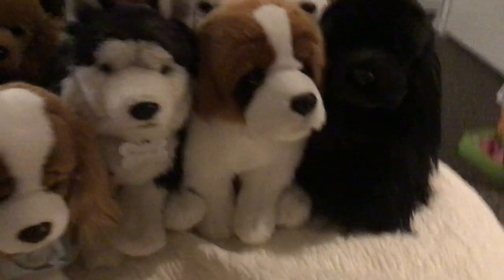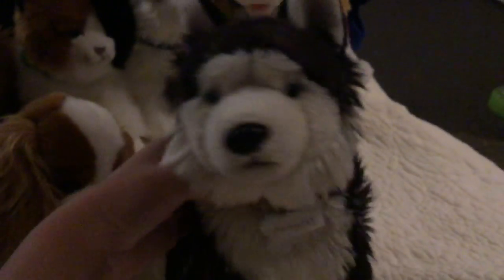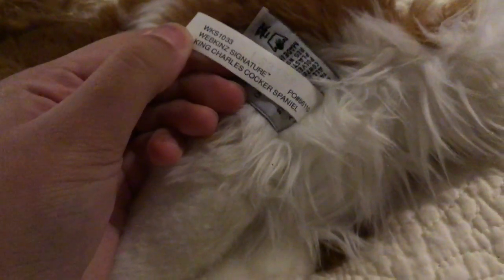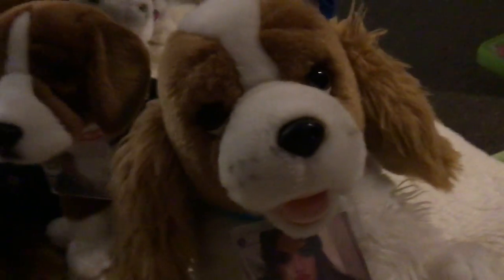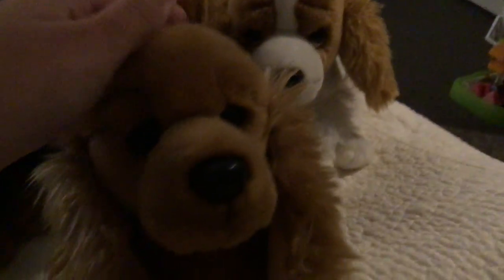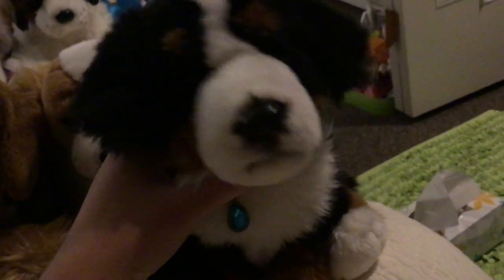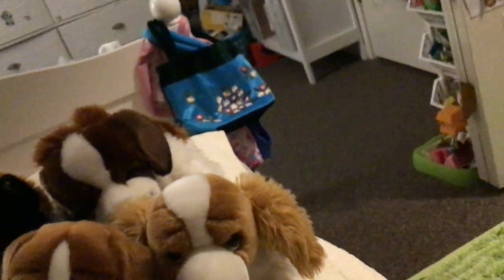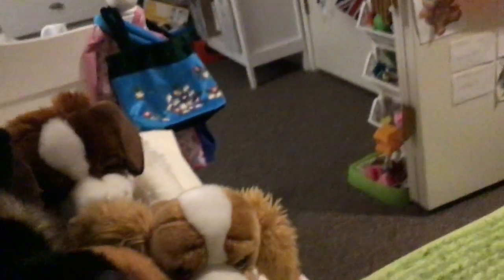Webkinz Signatures and lookalikes collection!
I have 17 right now and I might be getting more for my upcoming birthday.
Here are the names:
Urban Nyden - Faithful friends black cocker spaniel 🇸🇪 Swedish
Lufra - Uni toys St. Bernard 🇦🇱 Albanian
Monteneby - Webkinz signature Siberian Husky 🇲🇪 Montenegrin
Bebechi - Webkinz signature King Charles spaniel 🇦🇱 Albanian
Zagreb - Faithful friends Black and Tan King Charles spaniel 🇭🇷 Croatian
Erastövare - Faithful friends Hamilton hound 🇸🇪🇦🇱 Swedish-Albanian
Encaban - Kids preferred Cocker spaniel 🇦🇱Albanian
Ritachi - Webkinz signature Arctic hare 🇦🇱 Albanian
Sarajevo - Webkinz signature Calico cat 🇧🇦 Bosnian
Elizaban - Webkinz signature Cocker spaniel 🇦🇱 Albanian
Danishness - Douglas pointer dog 🇩🇰 Danish
Gigisven - Webkinz signature Bernese mountain dog 🇷🇸 Serbian
Eralund - Douglas St. Bernard 🇦🇱🇽🇰 Kosovo Albanian
Flirting Nails - Douglas Great Pyrenees 🇦🇱 Albanian
Comres - Douglas golden retriever 💻 Computer related
Bebevoor - Douglas Springer spaniel 🇦🇱 Albanian
Prenga - Douglas Akita 🇦🇱 Albanian